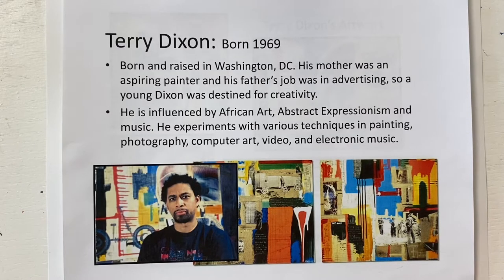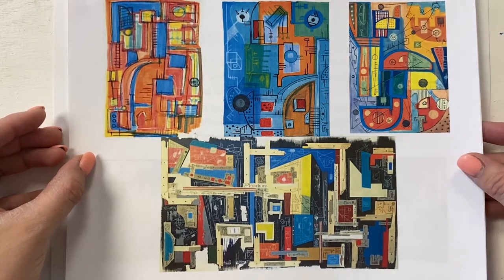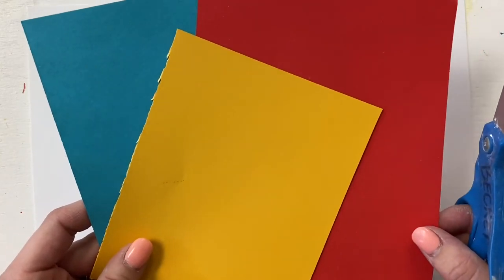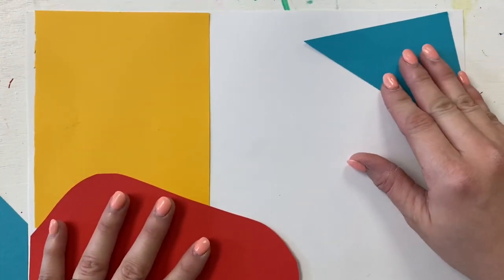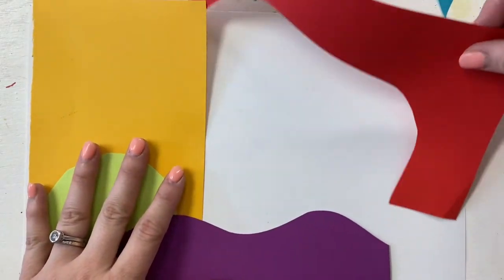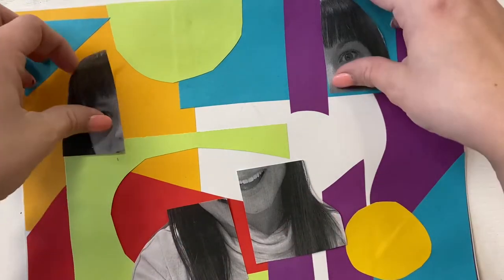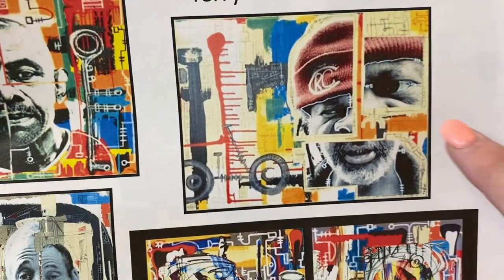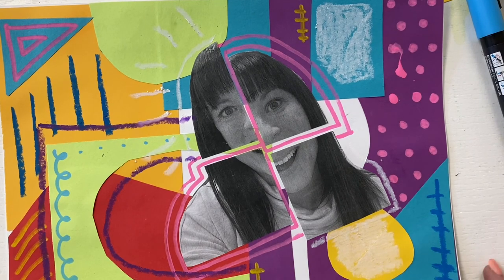Terry Dixon Inspired Collage Artwork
Inspired by African American artist, Terry Dixon, this video shows a demonstration of how to create a personal collage inspired by the artist.